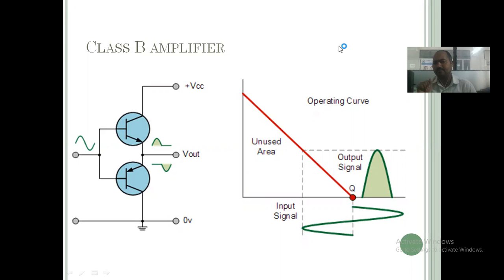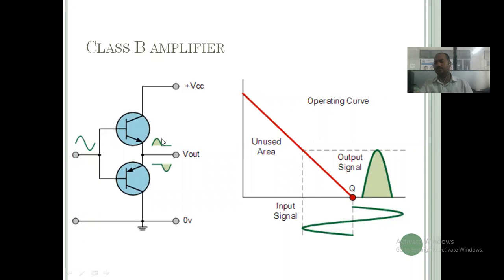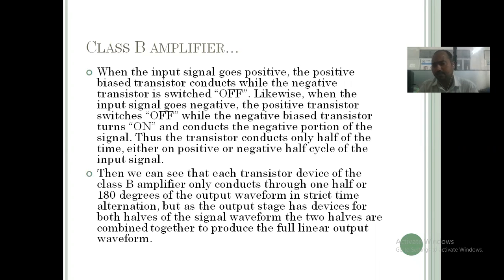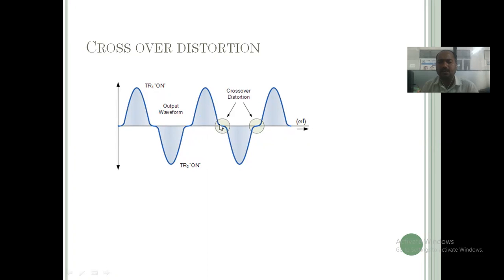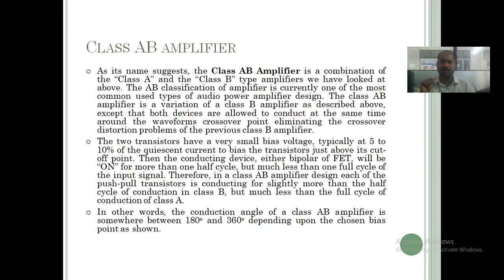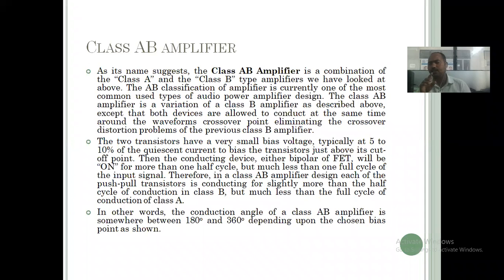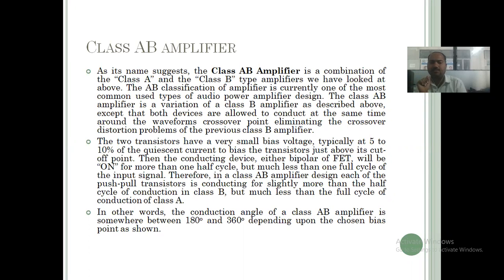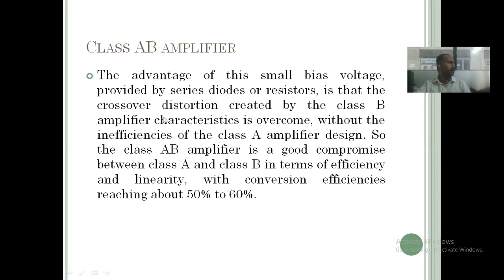2022-02-24 13.08.54 EDC -power amplifier